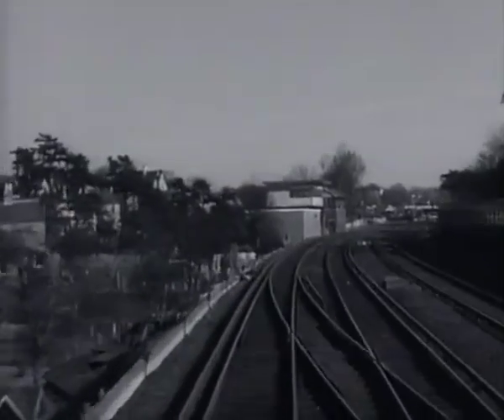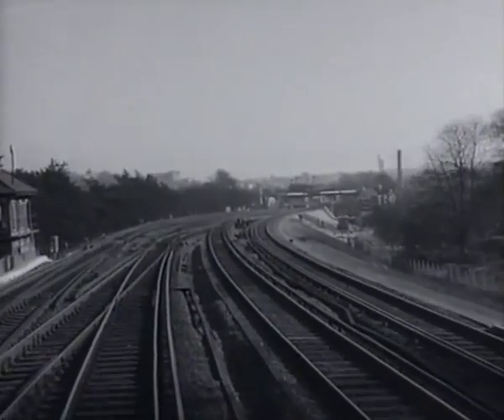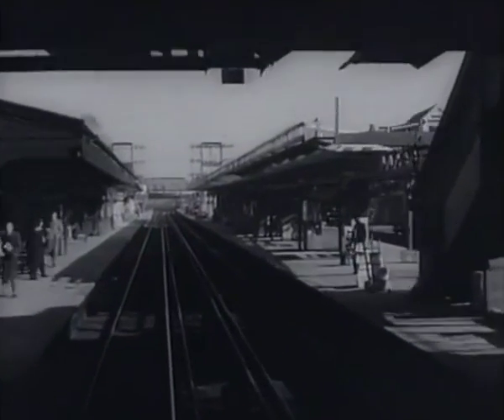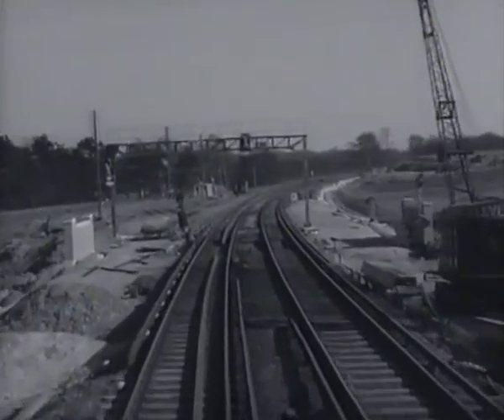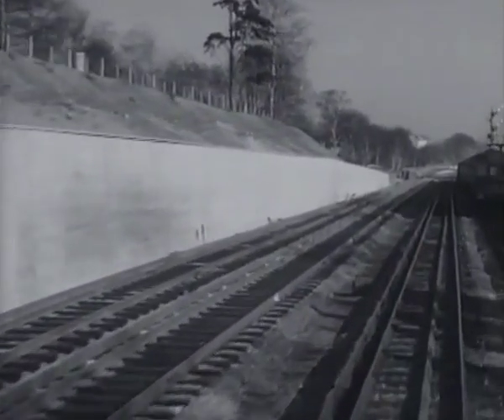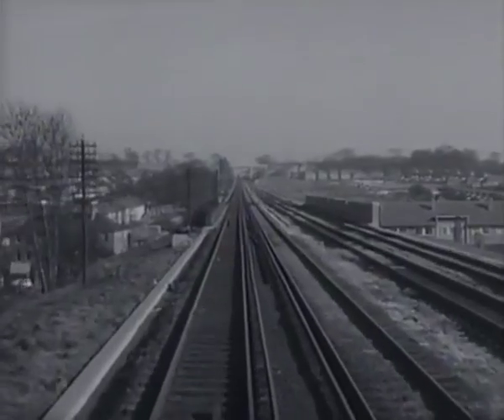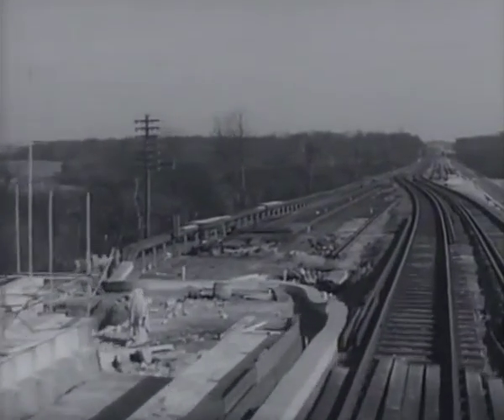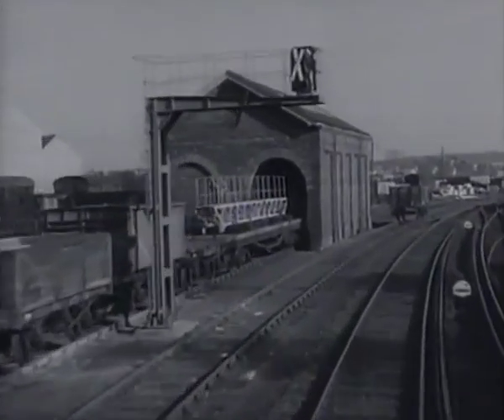Vintage railway film - Modernisation on the Southern Region - 1958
This vintage rail film, produced in 1958, shows the first phase of the Kent Electrification Scheme and the improvement works done around the Bromley South area.